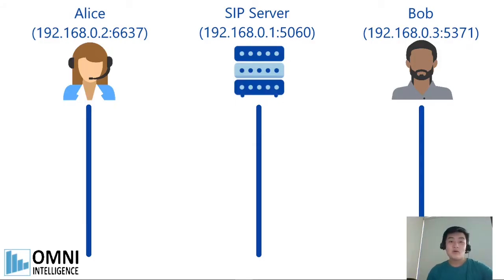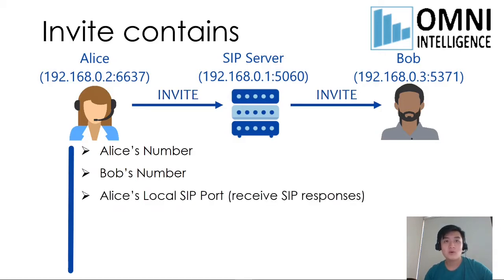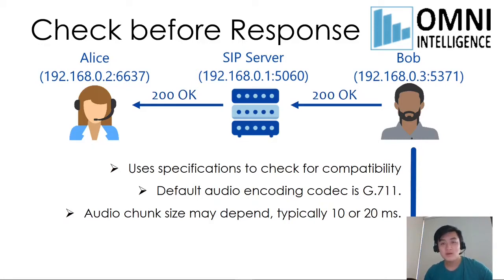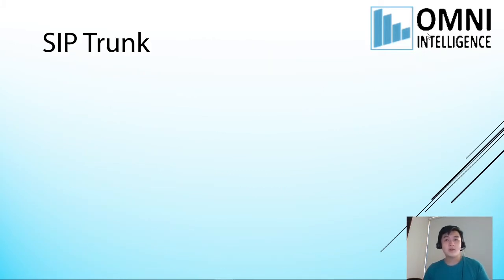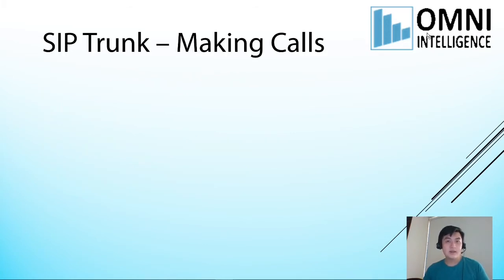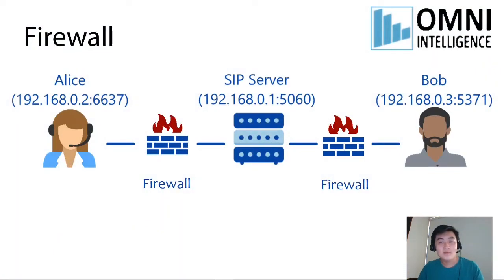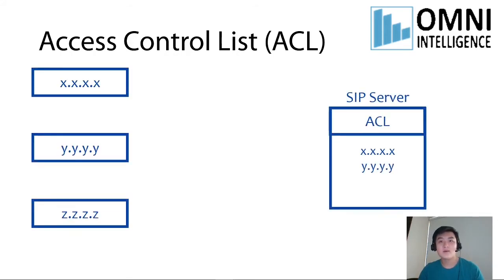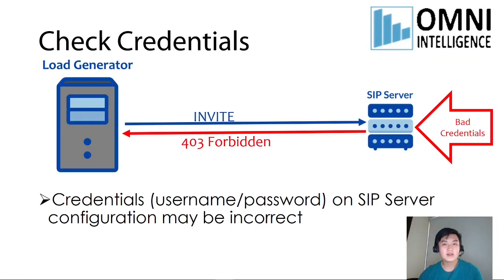Troubleshooting on-prem IVR tests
The video highlights some of the typical issues Q&A engineers encounter when they attempt to run IVR tests on premises or with own SIP trunks